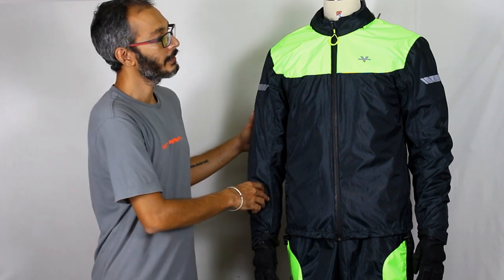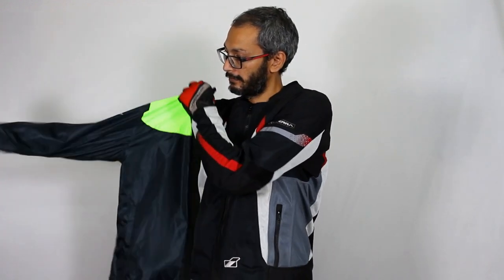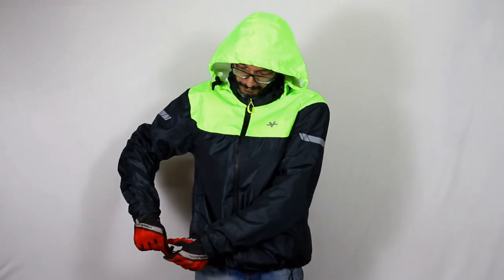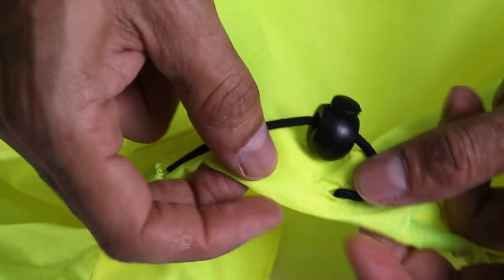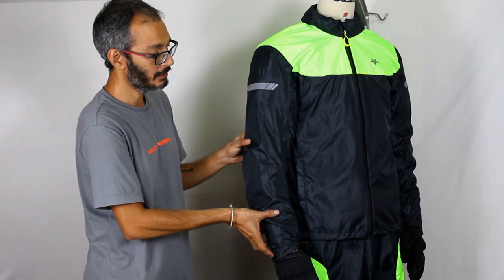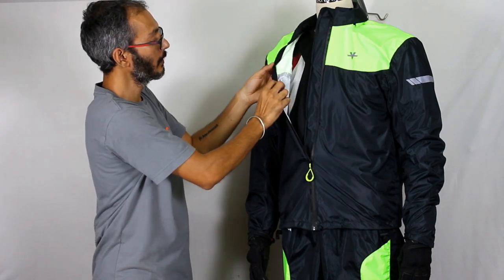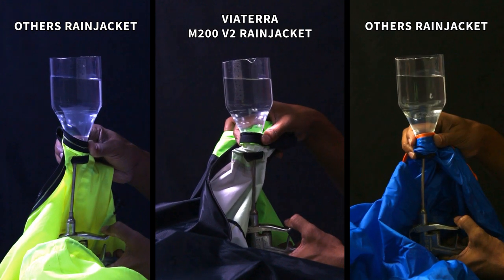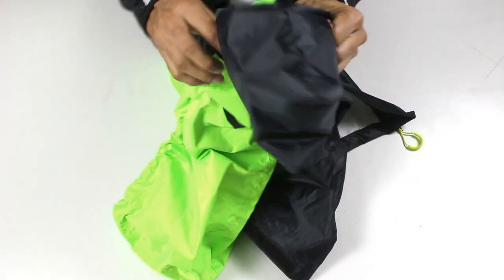ViaTerra M200 Rain Jacket PRO V2 Feature Video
M200 Rain jacket is designed keeping bikers in mind. Designed to be worn over the riding jacket. This offers some practical features riders will appreciate during a ride.